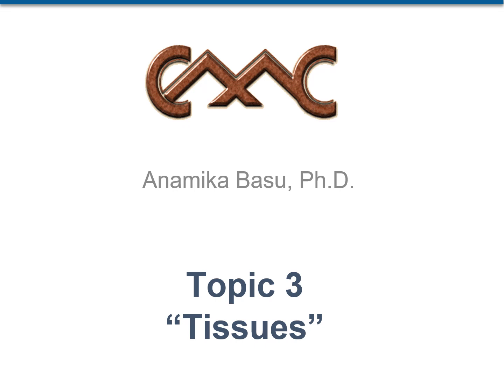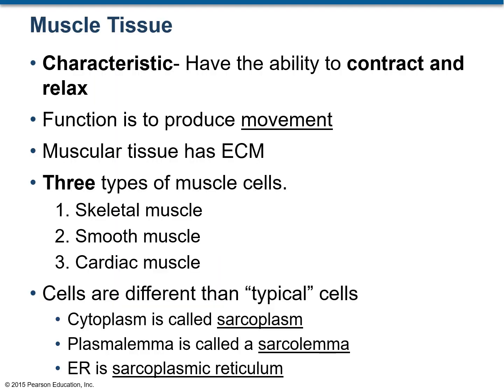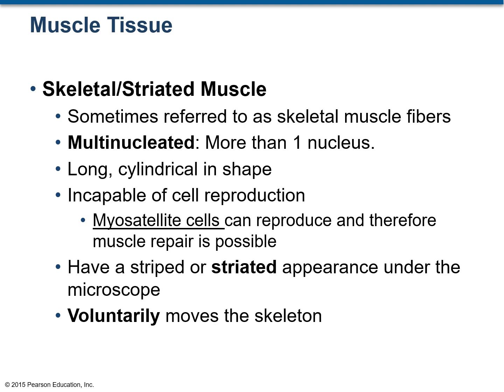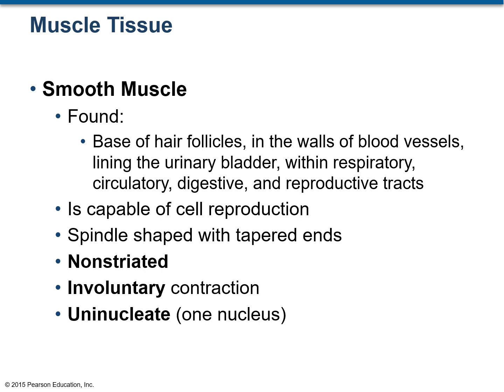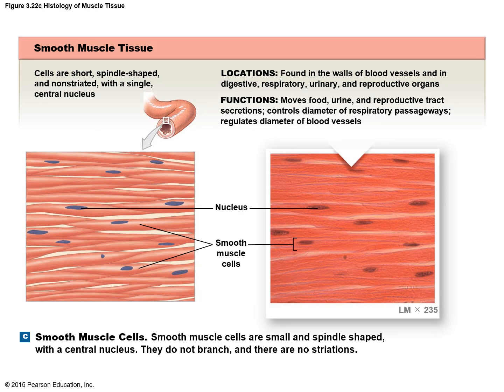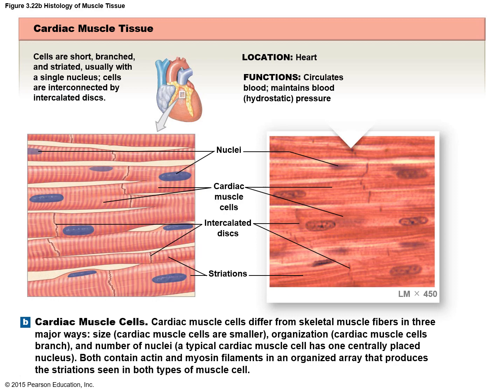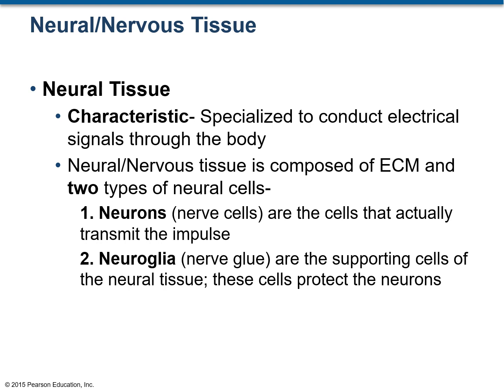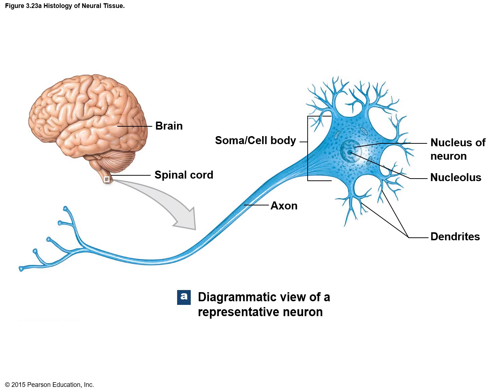Topic 3a Tissue- Dr. Basu's Easy Anatomy & Physiology Lecture